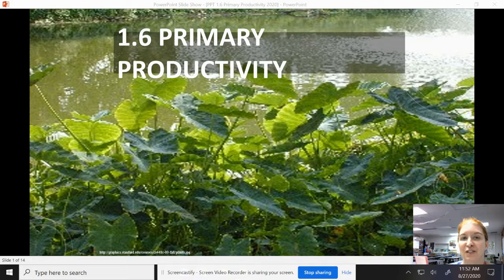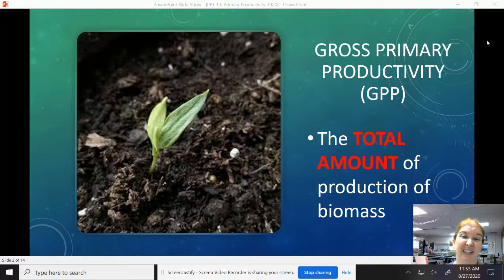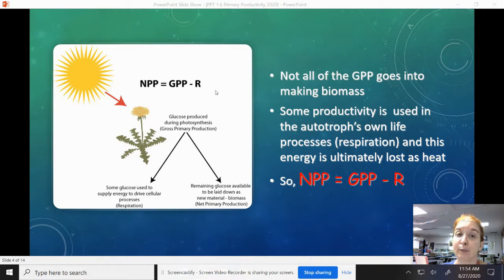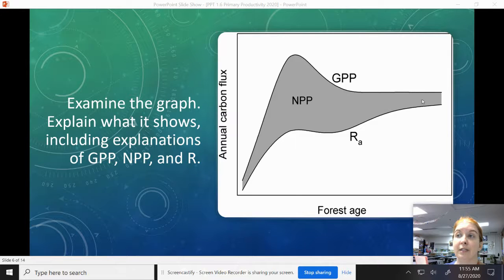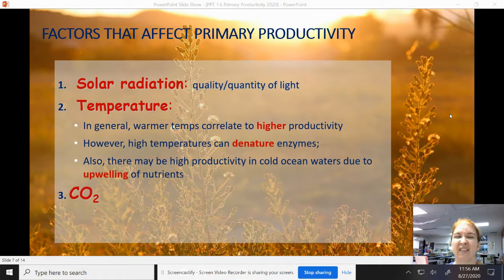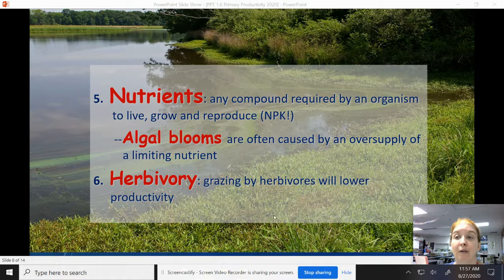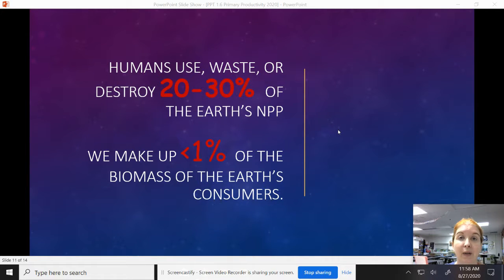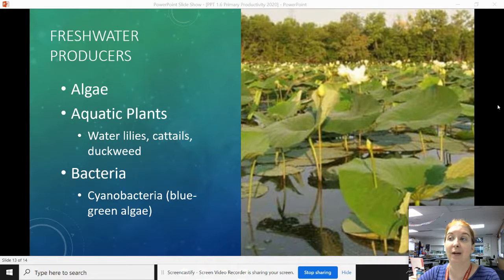APES Unit 1, Scion 6 - Primary Productivity